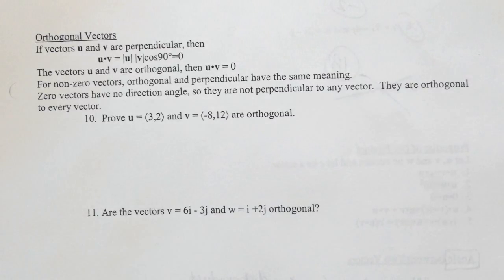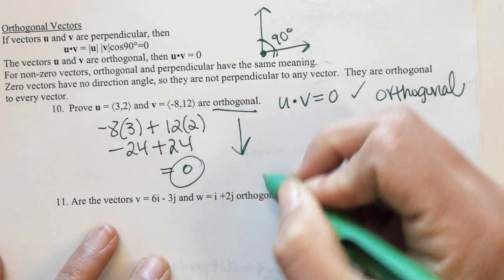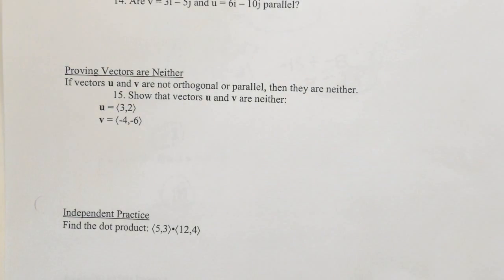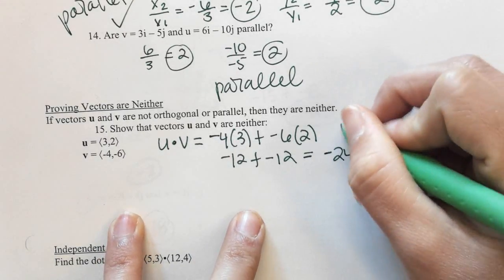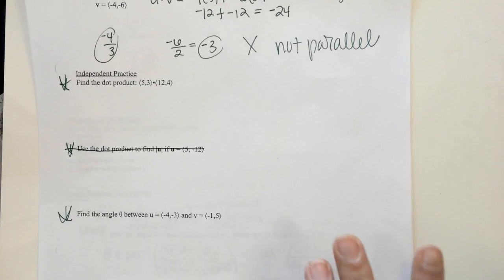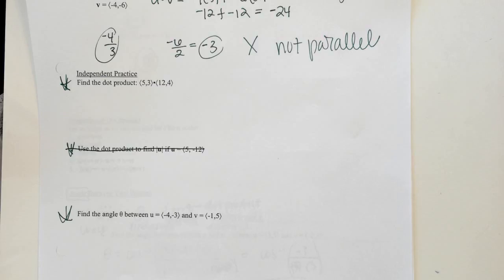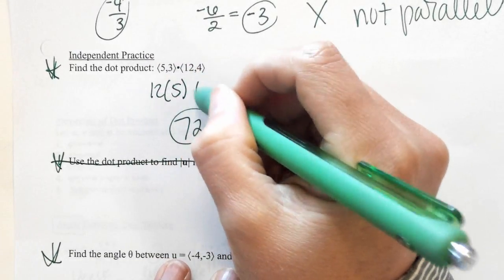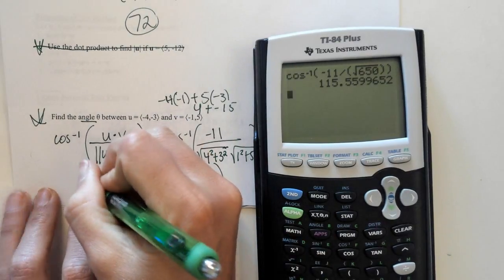7.7 part 2 (thurs 03/15)